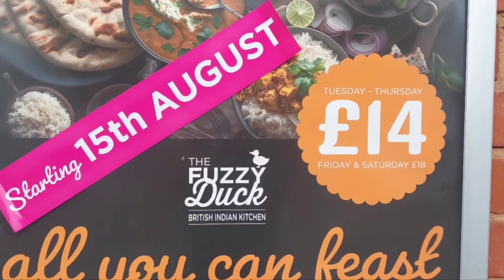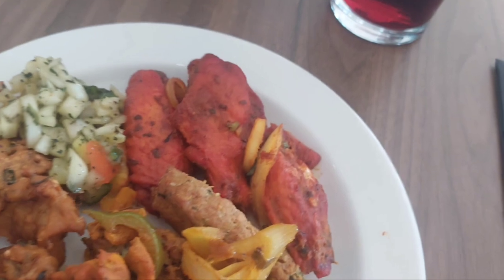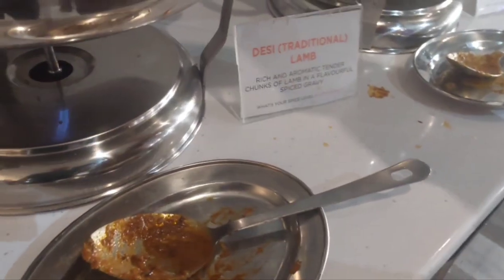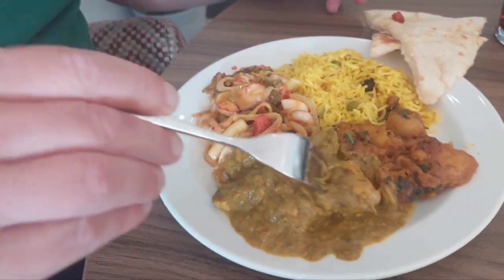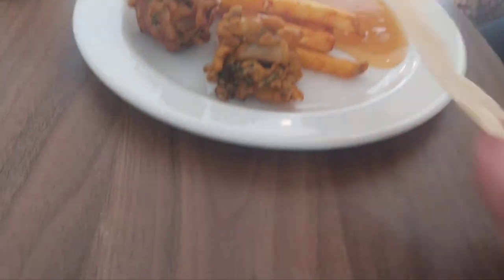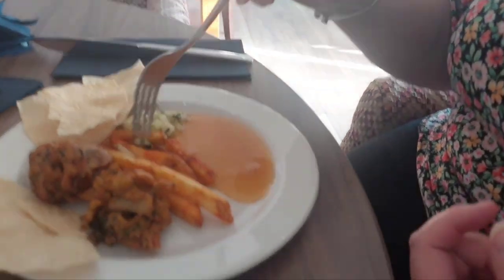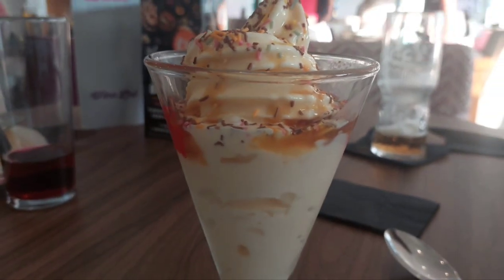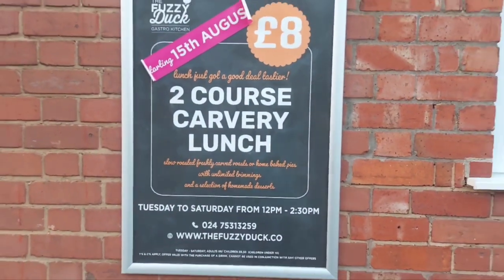GREAT VALUE INDIAN BUFFET at the FUZZY DUCK in NUNEATON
Check out The Fuzzy Duck for a great value Indian buffet in Nuneaton! Contemporary, modern, with an open kitchen serving delicious food!!